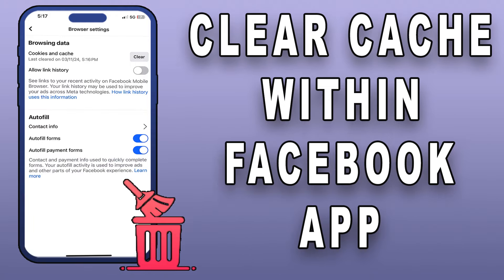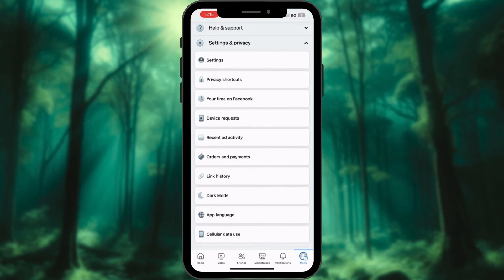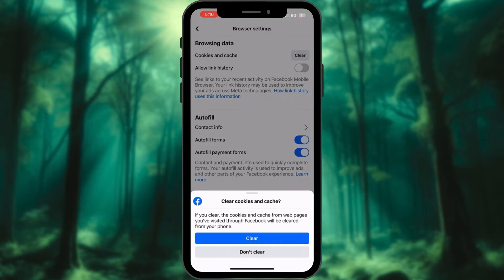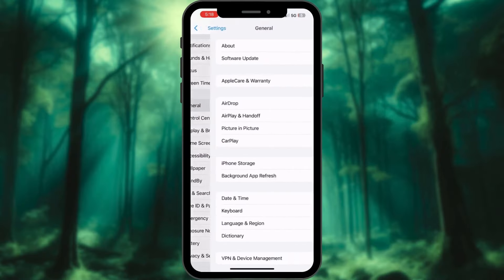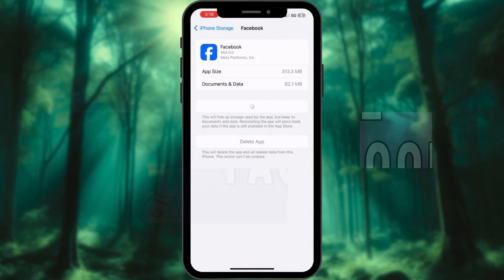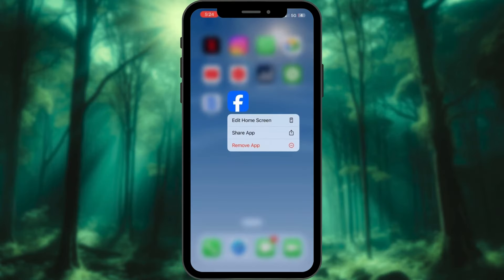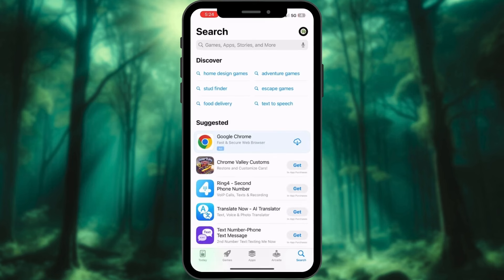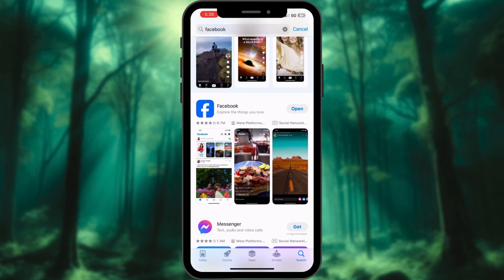How to clear Facebook cache on iPhone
In this video, we delve into the essential process of clearing the Facebook cache on your iPhone to optimize performance and maximize storage space. Learn step-by-step instructions on clearing the cache within the Facebook app, offloading the app, and even reinstalling it entirely. Discover best practices for maintaining optimal iPhone performance and get answers to frequently asked questions. Don't miss out on unlocking the full potential of your iPhone – watch now and stay tech-savvy!

0:00 Intro
0:06 How to clear Cache from within the Facebook app
0:31 How to Offload the Facebook App
0:52